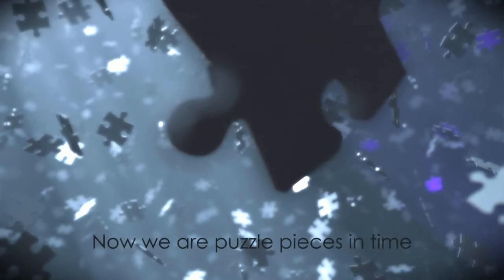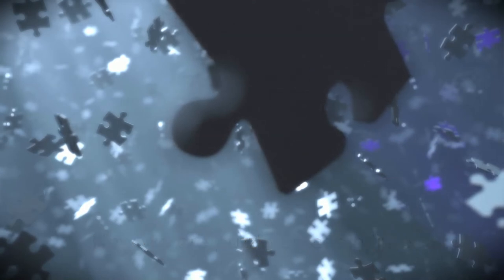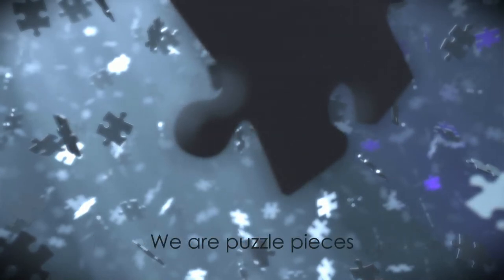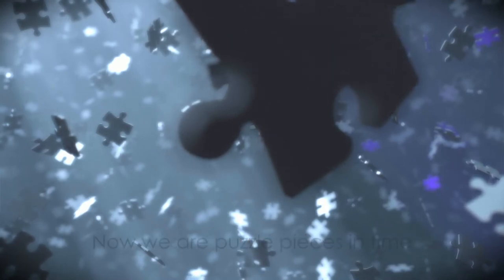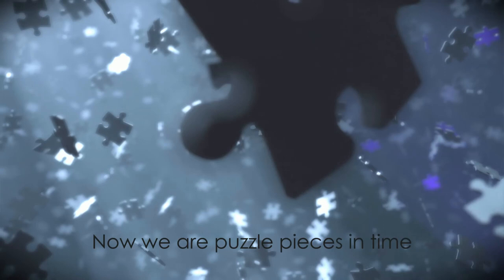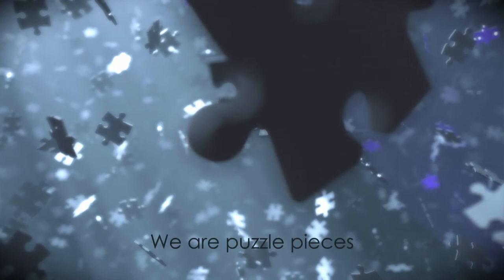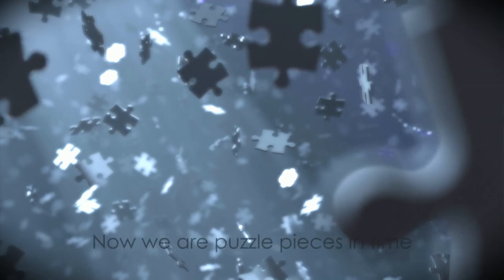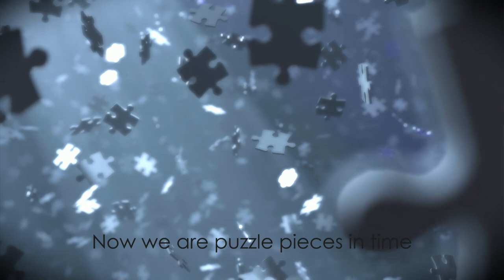TeaHouse - Puzzle Pieces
Sung by Gulruh.
Composed and produced by TeaHouse (Suhayl).

Lyrics:

Take me one day
to your dream of a
far away place

Show me your fight
with the ocean
of fracturing sight

On your left
there's the night

And on the right I saw that
there...

Are memories
No one sought to create this divide
We
Used to converse
Now we are puzzle pieces in time

We are puzzle pieces
Now we are puzzle pieces in time x2

to a place they
forget who you are

with the ocean of
eyes in the dark

On your left
there's the night

there...